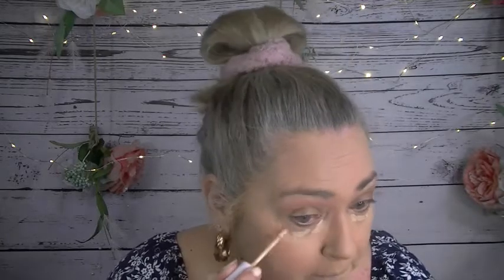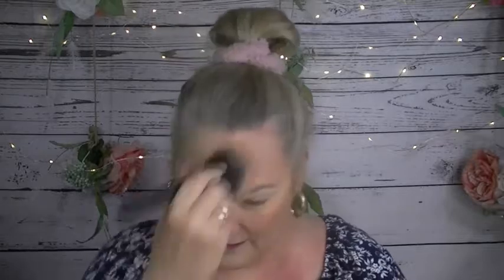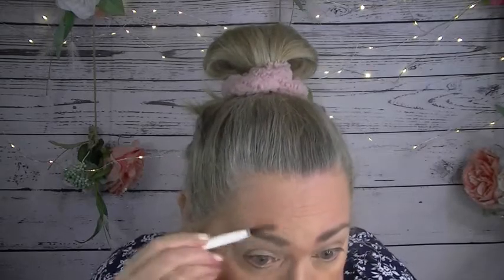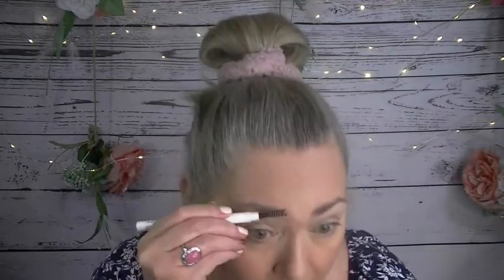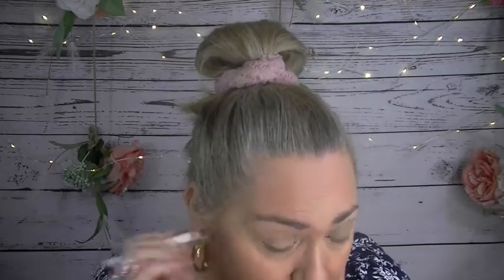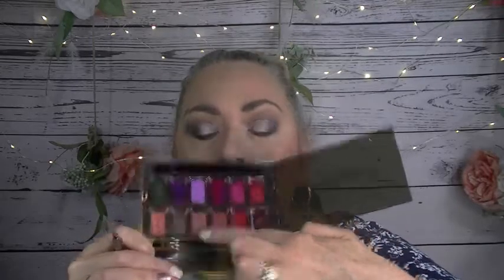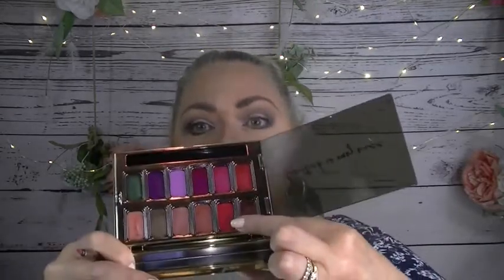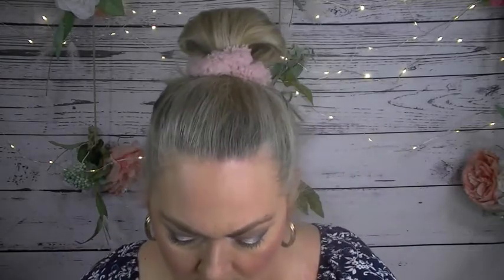Chatty GRWM feat. Winky Lux Kitten Palette / Mature Beauty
Stay well and be safe!

What I'm wearing:

Primer: Smashbox Photo Finish
Foundation: Clinique Workout foundation
Contour: KVD Contour Palette
Concealer: Maybelline Instant Age Rewind
Tarte Shape Tape
Powder: Laura Mercier translucent
Blush: LA Girl Glam palette
Bronzer: Essence
Highlight: LA Girl Glam palette
Eyeshadow primer:
Eyeshadow: Winky Lux Kitten Palette
Eyeliner:  Sephora Blonde Ambition
Mascara: UD Perversion
Eyebrows: Winky Lux Brow Pencil in Universal
Lipliner:
Lipstick: UD Vice Lip palette

MY ADDRESS:
Patricia Peek

If you want to try out Fashom please use my link and we will both get a $20 credit on our account!
Patchology is skincare that works in 15 minutes or less.

NEW CODES!

Spongelle
Shein
Shop Plus Size Fashion at SHEIN.com